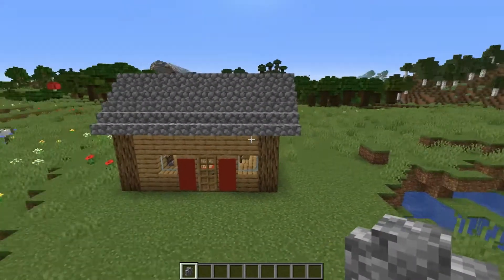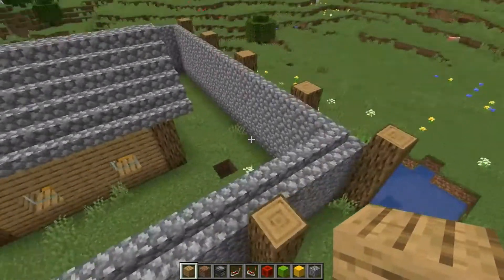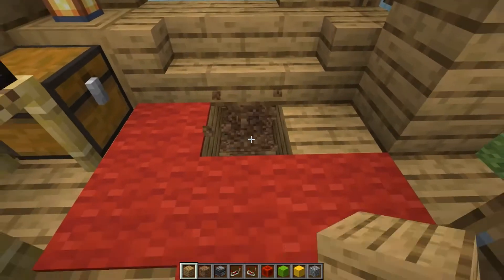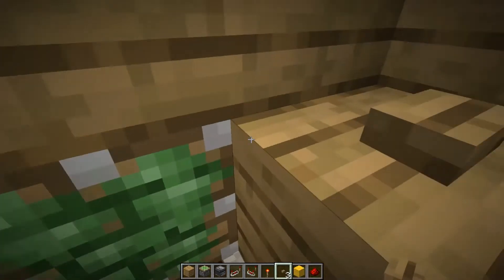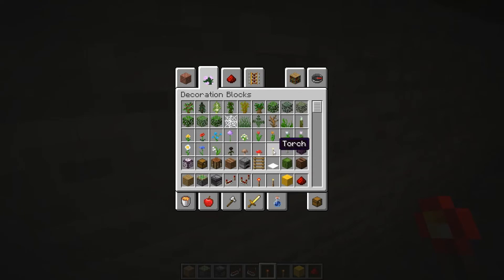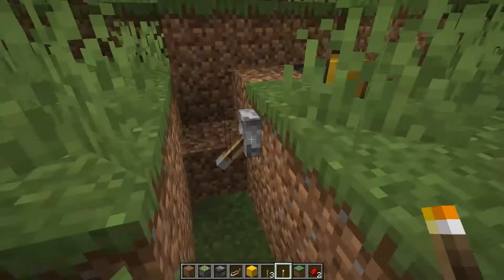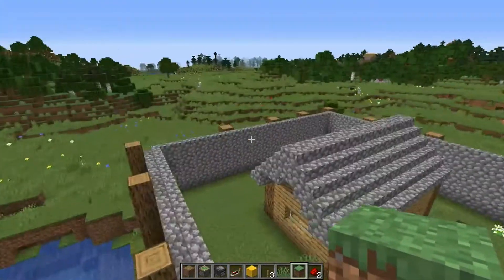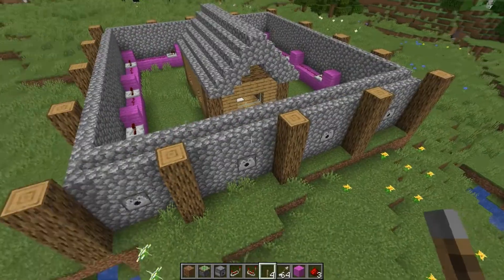How To Protect Your Minecraft House - Minecraft 1.14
In this video i show you some ways in how to protect your minecraft house in minecraft 1.14.
This Channel is also Family Friendly suitable for any ages.